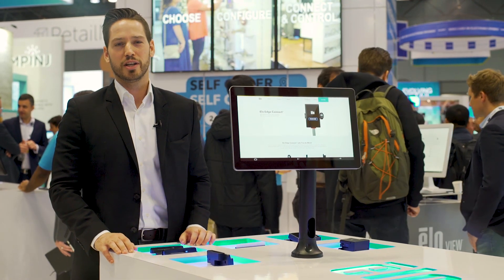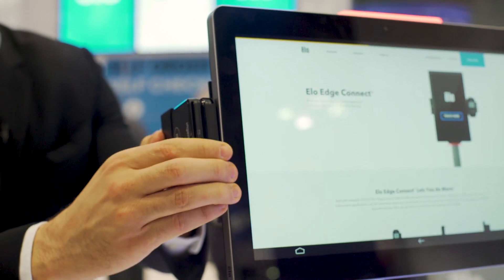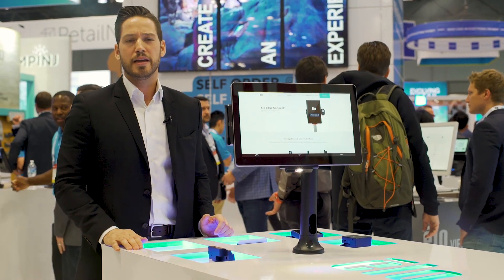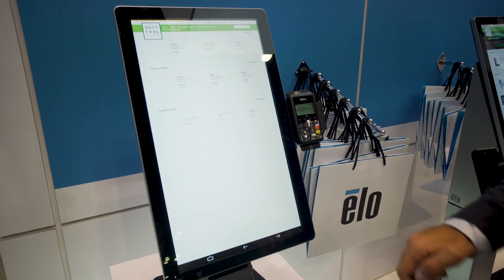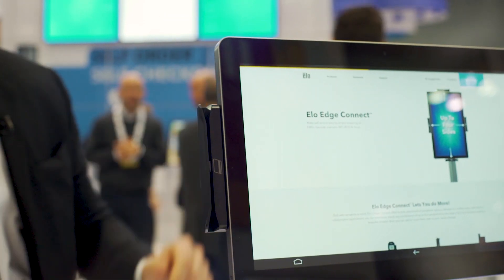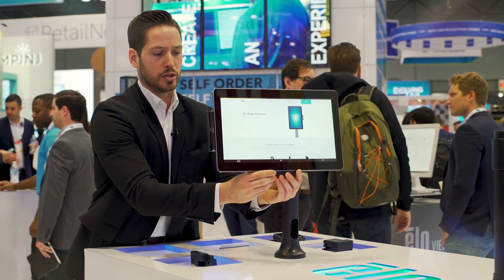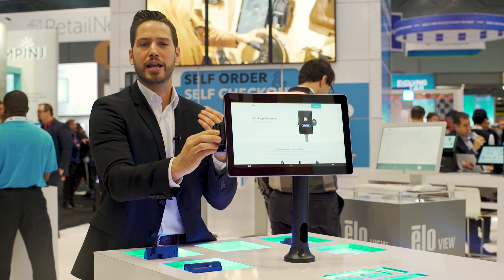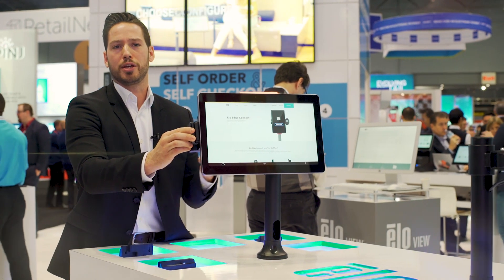Elo Edge Connect™ Demo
Listen to Stephen explain the benefits of Elo’s Edge Connect technology and how easy it is to seamlessly attach any combination of up to four peripherals to the edge of your touchscreen, creating a tailored solution to meet your needs. Elo Edge Connect makes self-service easy by enabling simple snap-on EMVs, barcode scanners, NFC/RFID & more.